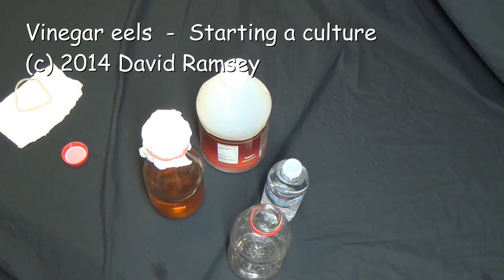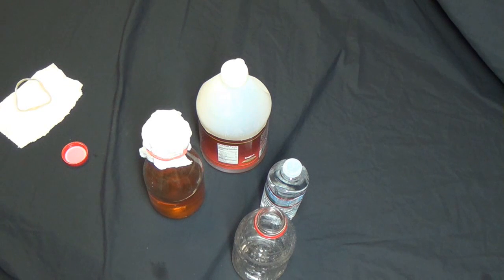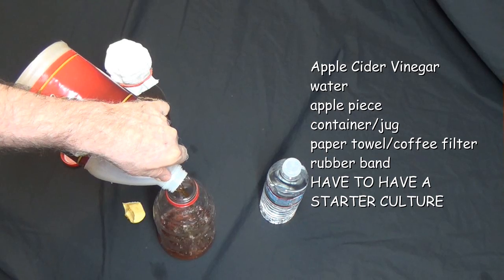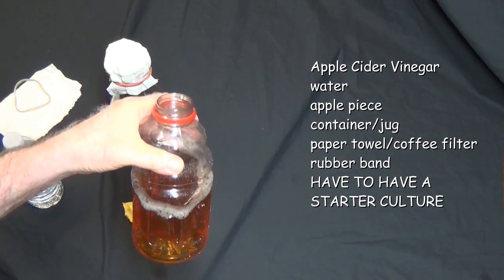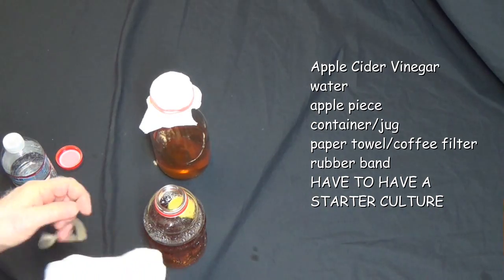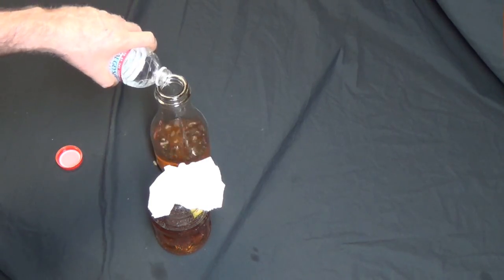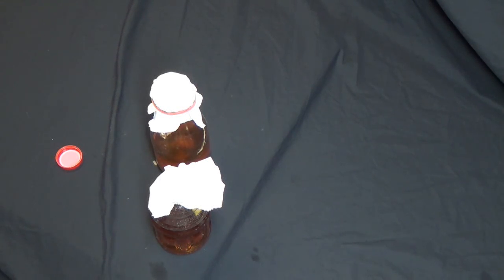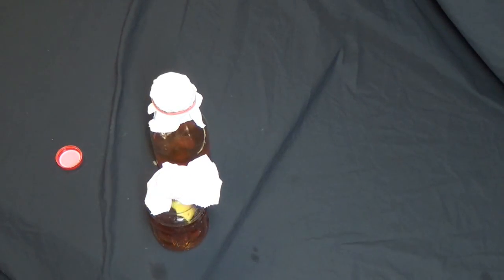Starting a Vinegar Eel Culture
Vinegar Eels have to be the easiest live food to raise for your fry and small fish. Takes a couple of minutes to start, lasts for months. Don't be caught with out food if the microworms crash or the brine shrimp fail you. Here is how, quick and easy!